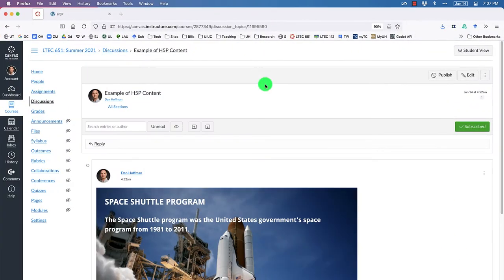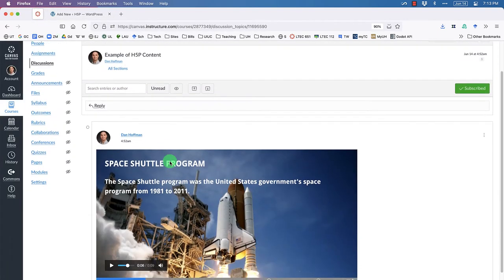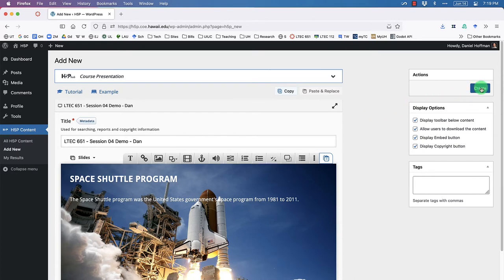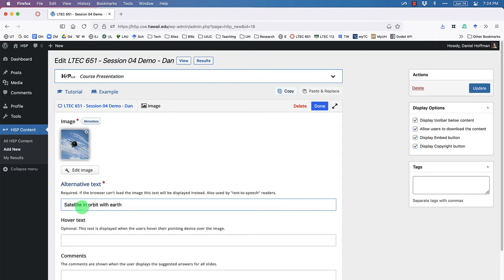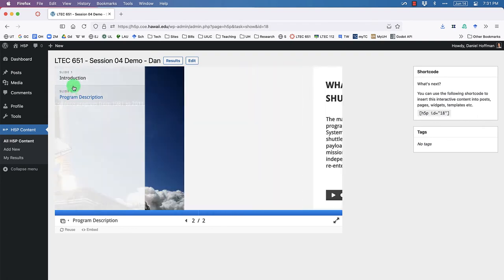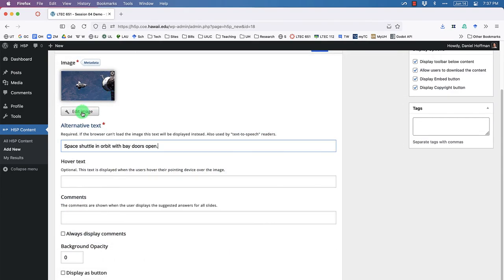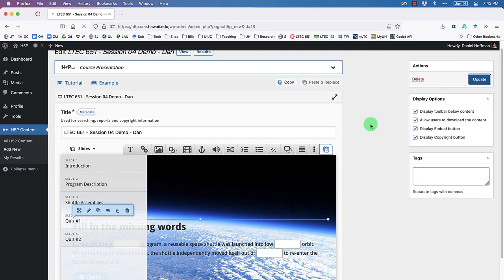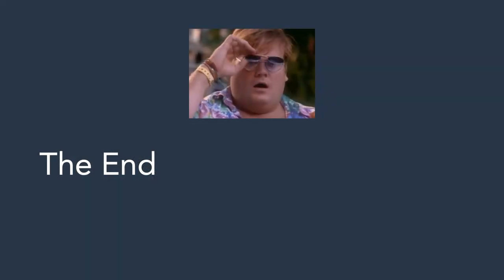LTEC 651: Interactive Multimedia Production (Working with H5P)